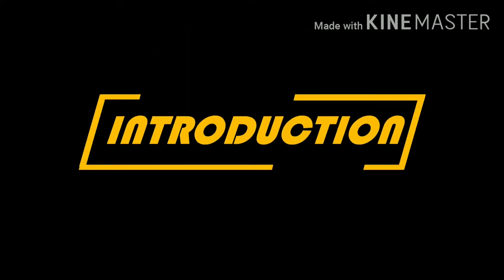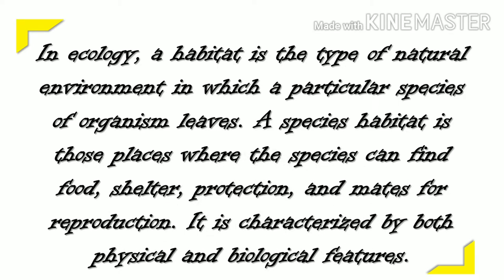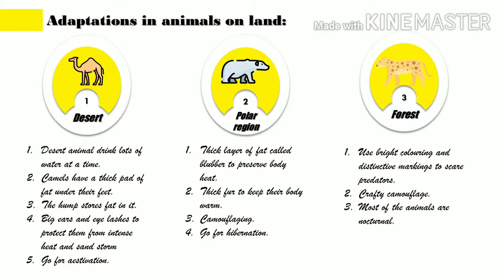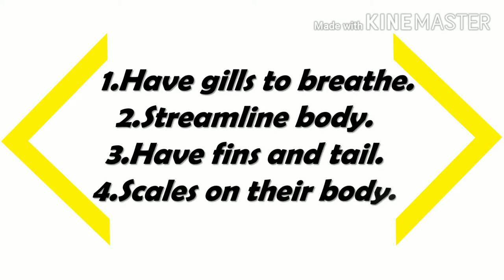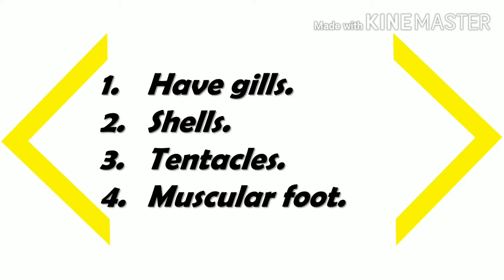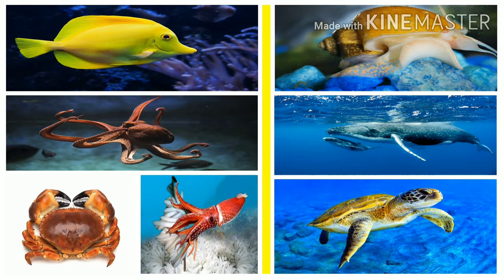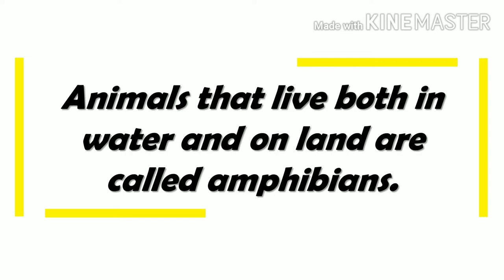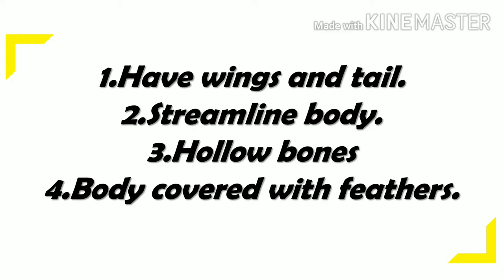ADAPTATION IN ANIMALS FOR CLASS 4